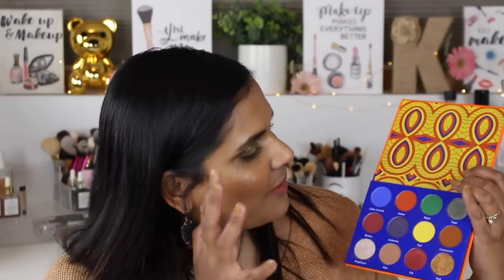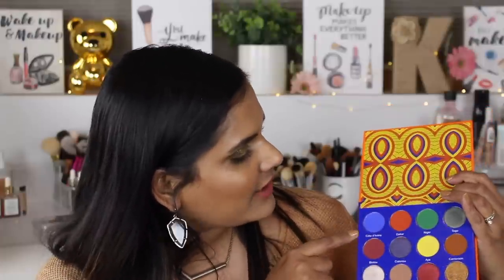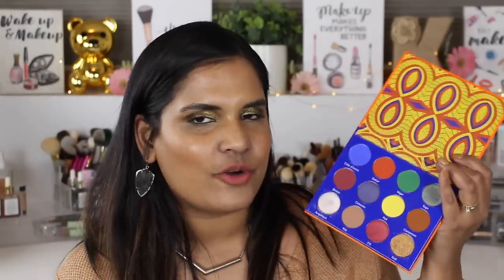NEW(ISH) PALETTES REVIEW ROUND UP | Karen Harris Makeup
Hi, in today's video i will be showing you some new and old (this summer) eyeshadow palettes that i haven't really talked about since i hauled them. i would love to make a dedicated video on all of these but time seems to be slipping away... so i decided i would share with you some firstimpressions and my thoughts on these eyeshadowpalettes

- - Outfit Details - -
Top - old navy
Necklace - h&m
Earrings - rocksbox
- - Makeup Details - -
Foundation - nars
Eyeshadow - natasha denona gold palette

1. How old are you ? 29
2. Where are you from ? Sri Lanka
3. Where do you live ? Fargo ND
4. Shade reference ?

Tripod - AmazonBasics 60-Inch Lightweight Tripod
Lights - LimoStudio Photo Video Studio 2400 Watt Softbox

Morphe
Jaclyn Hill
Natasha Denona
Stila
Tarte
TooFaced
MELT
Luna Beauty